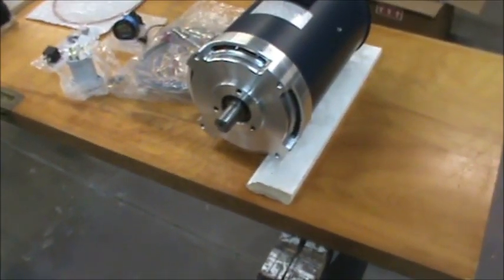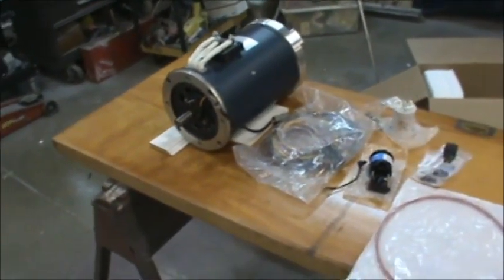My Civic EV Electric Car Project Part 3 Our AC-50 Electric Motor Kit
2001 Honda Civic Electric Car Project. Our AC-50 Electric Motor Kit. Just alittle video to show the components I have selected to drive our electric car down the road. This is a well thought out kit that I have seen in use and have seen relentlessly tested! This exact same kit and others are available
Our motor @ 108v at 650a up to 3800 RPM will deliver 121ftlbs of torque and 76hp. Its designed and works best in cars under 3000lbs.